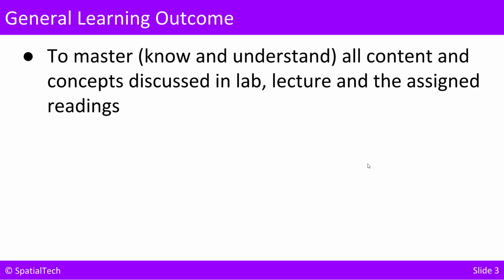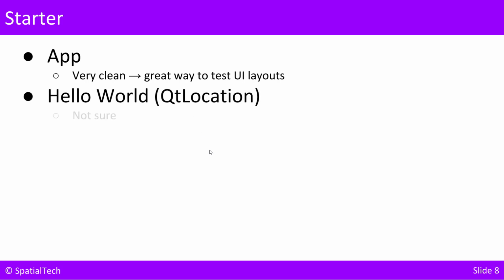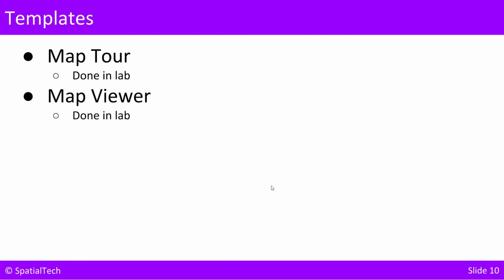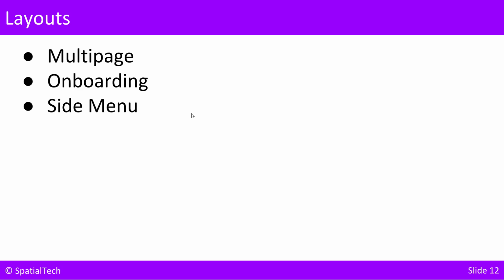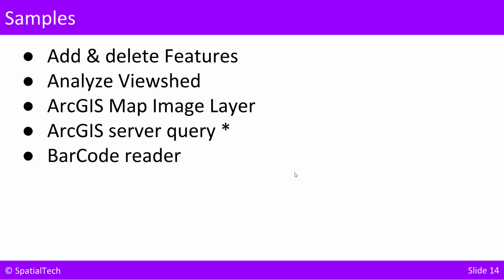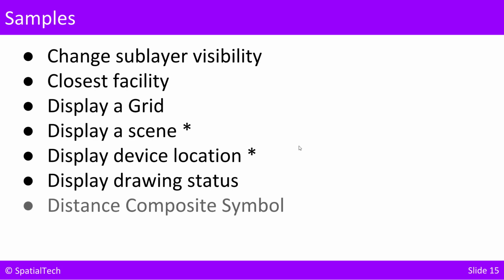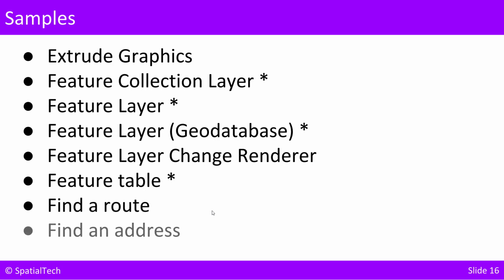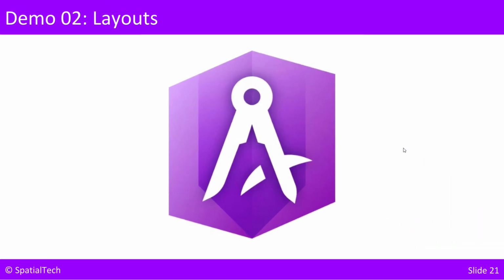Module 05 lecture 2/2